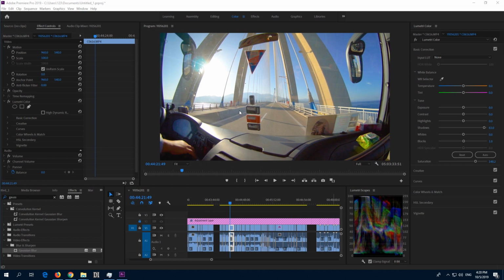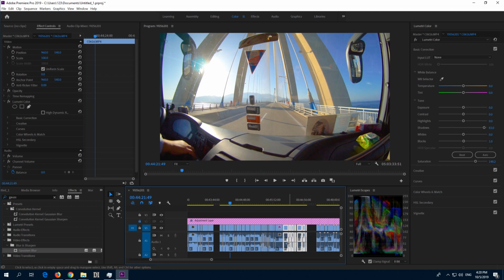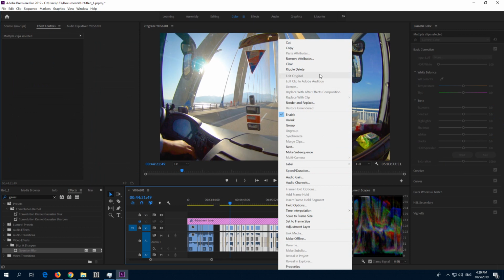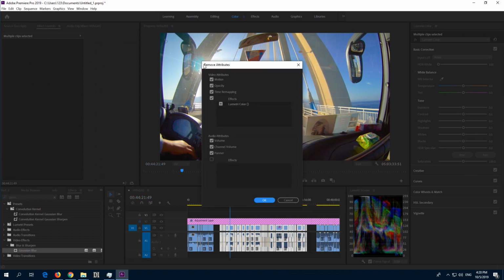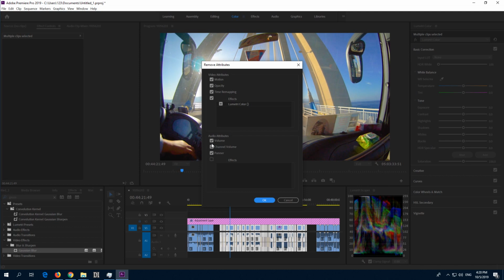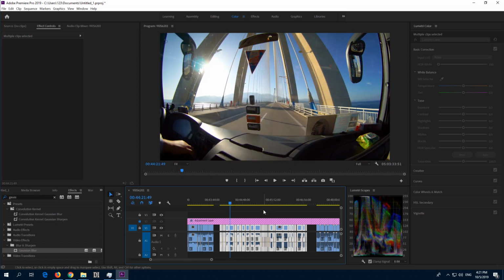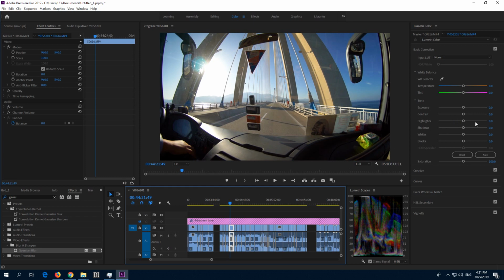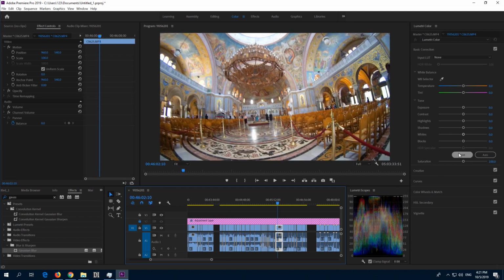How to remove effect from multiple clips (Premiere Pro, Remove attributes, Lumetri color)